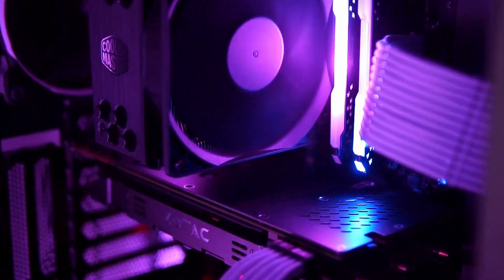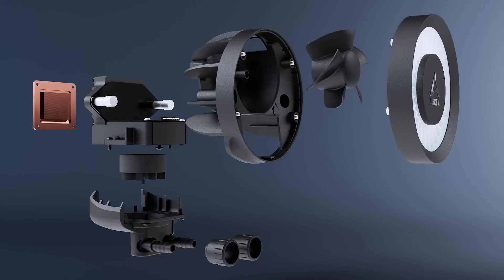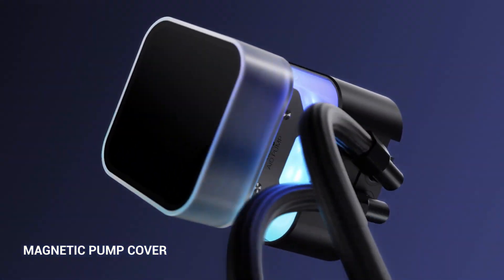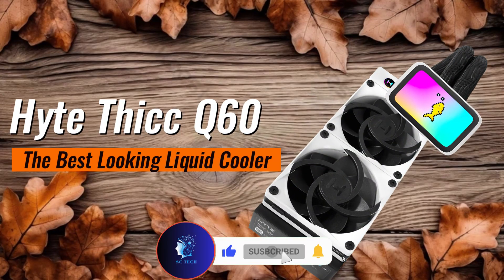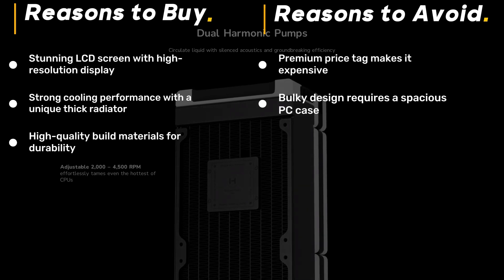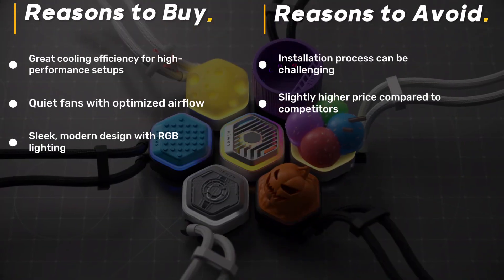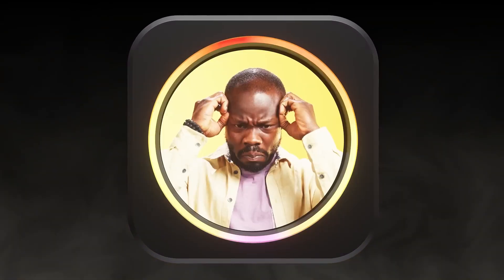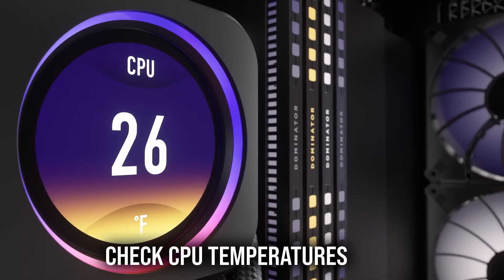Best Liquid CPU Coolers 2025 – Ultimate AIO Cooling Guide!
Looking for the best liquid CPU cooler in 2025? Whether you need a high-performance AIO cooler for overclocking, a budget-friendly liquid cooler, or a sleek RGB model, we’ve got you covered! In this video, we’ll break down the top 5 best AIO coolers for every type of PC build, helping you keep your CPU temperatures low and performance high.

🕒 Timestamps:
00:00 Intro
00:12 Best Overall – Arctic Liquid Freezer III A-RGB
00:52 Best Budget – Deepcool Gammaxx L-Series V2
01:35 Best Looking – Hyte Thicc Q60
02:15 Best 360mm AIO – Cooler Master MasterLiquid 360 Atmos
02:59 Best 420mm AIO – Corsair iCUE H170i Elite LCD XT
03:48 Final Thoughts

✅ Key Features Covered: Cooling efficiency, noise levels, build quality, and value for money.